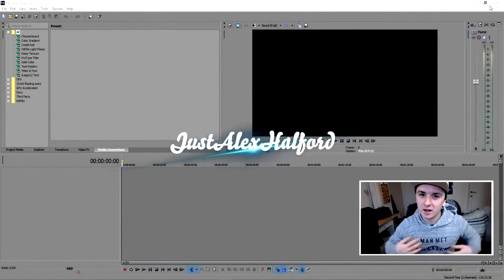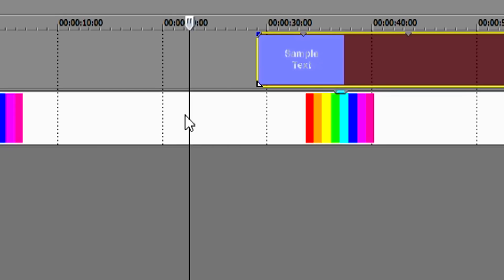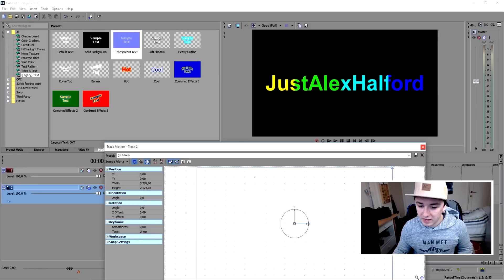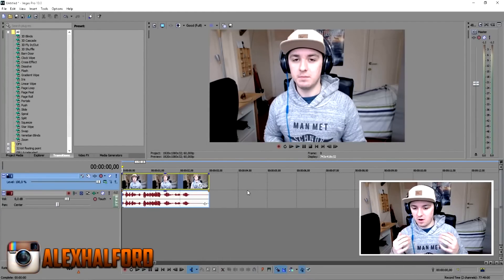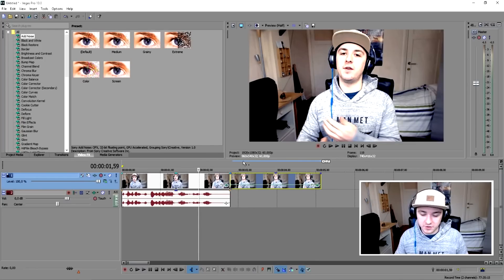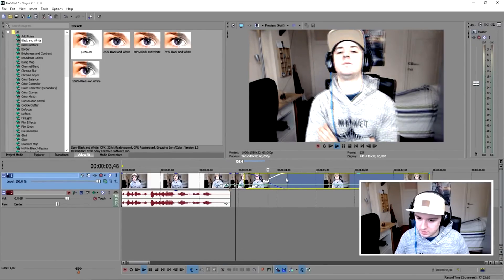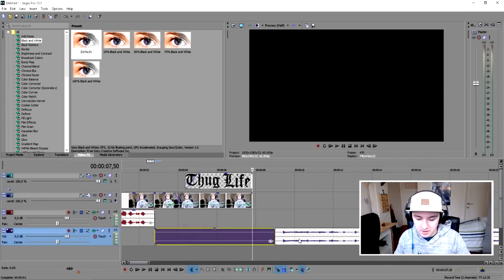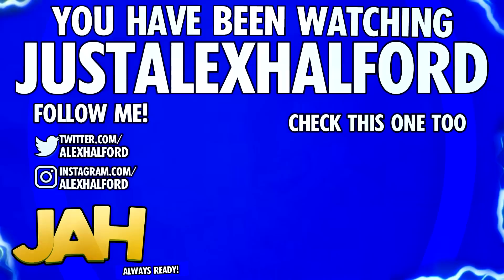How To Use Sony Vegas Pro 14 For Beginners! Part 7 - Tutorial #185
- - Vegas 14! It finally released! In this video I'll be showing you how to use Sony Vegas for beginners. I use the video editing software called VEGAS Pro 14 as my main video editing program. You can use Final Cut, iMovie, and more.
- Always Ready!